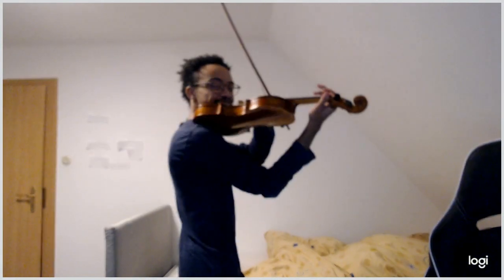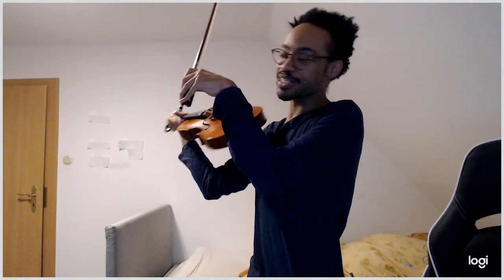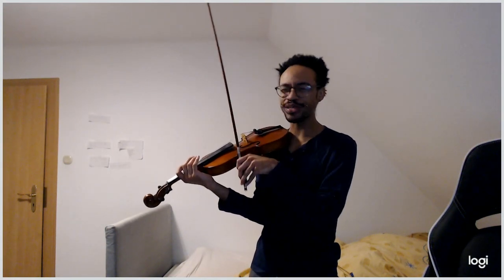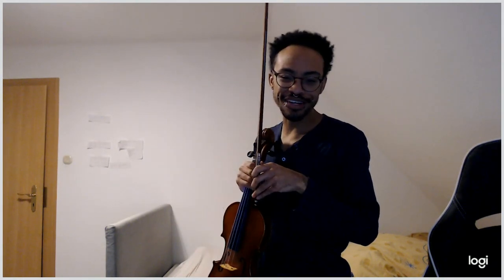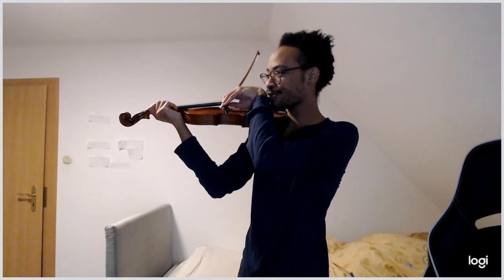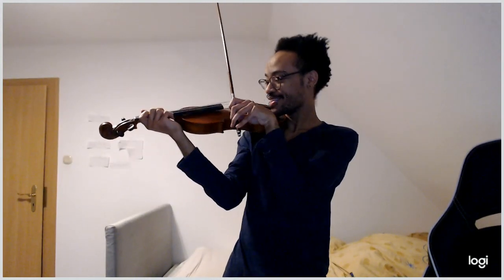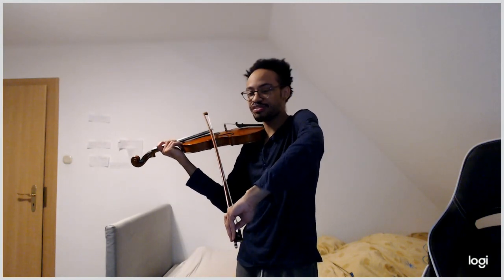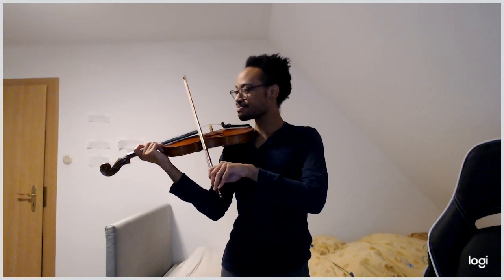How to bow straight-Violin Left Handed (Day 18)